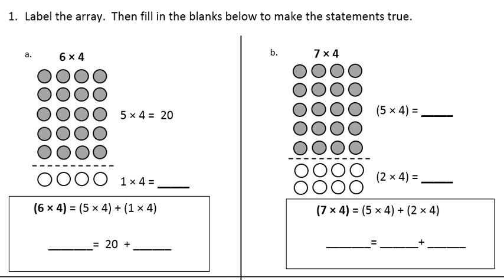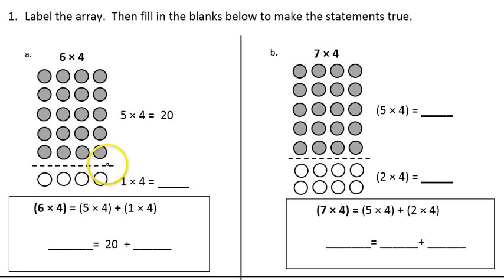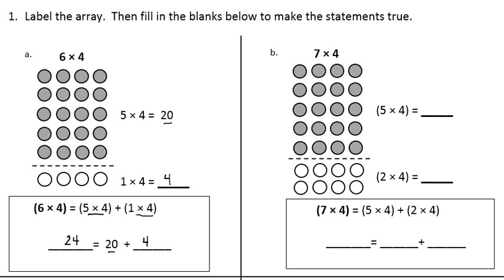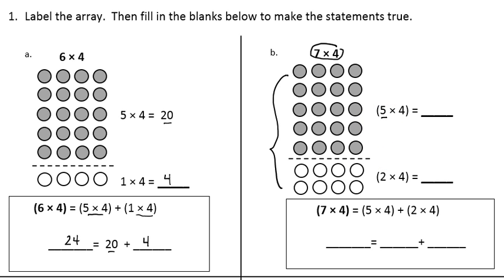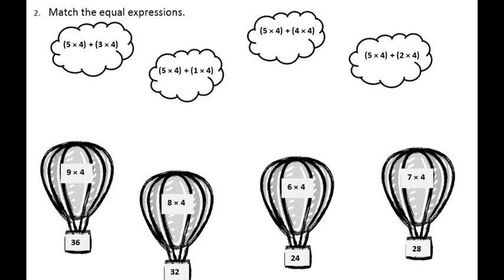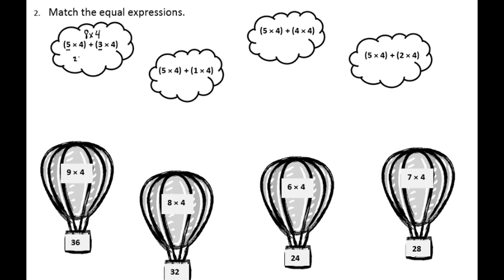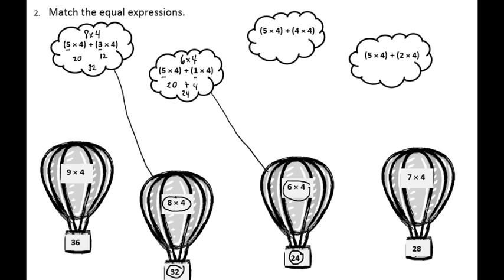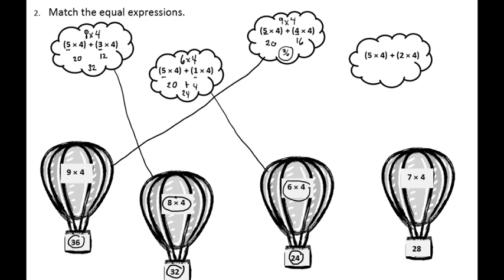G3 M1 L16 Tutorial